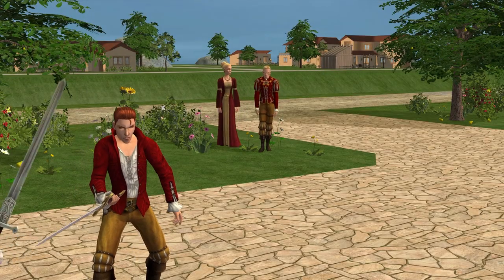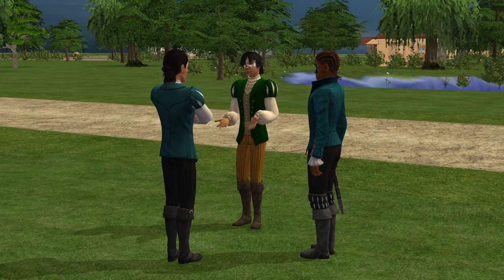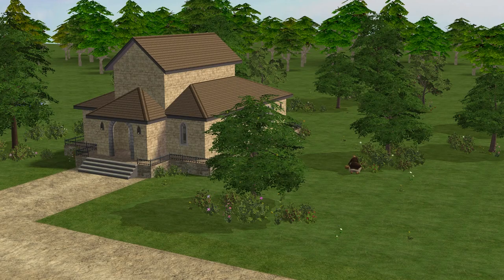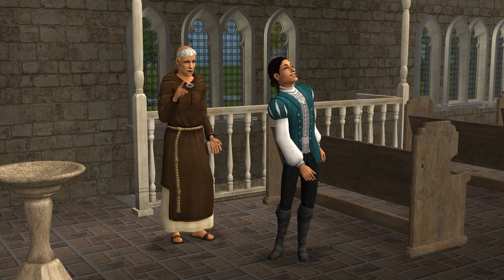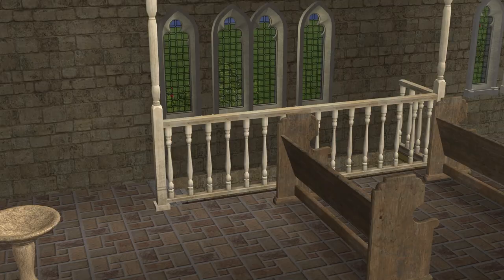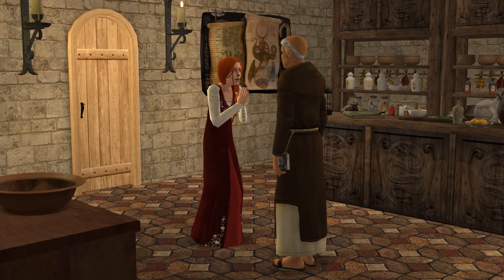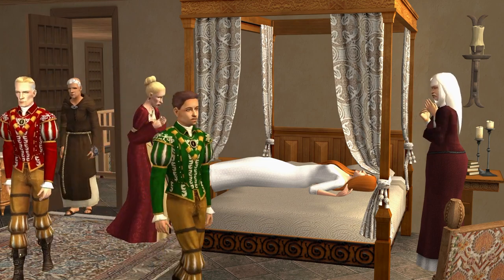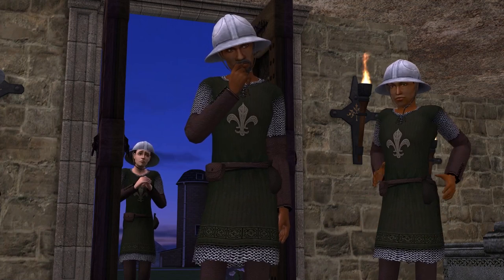Sims 2 Lore - Shakespeare in Veronaville: Romeo and Juliet (Part 1)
I did say this episode was gonna be on The Taming of the Shrew but I lied again, sorry ~

Also at around 49:54 I called Friar Lawrence "Friar Francis" (because of Much Ado About Nothing), sorry about that as well ~~~

To skip the intro: 01:07

Text of the play in modern English on litcharts.com (access to the full text requires a paid subscription)

~Tracklist~

Peaceful Forest - Into Oblivion by Darren Curtis